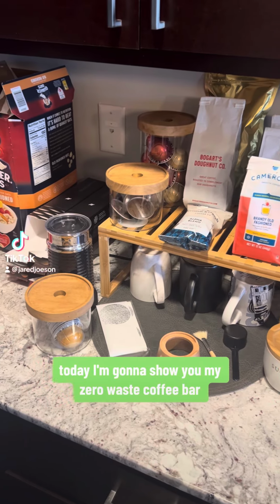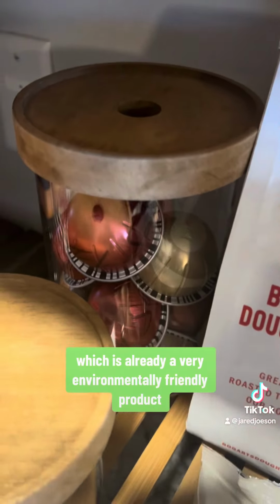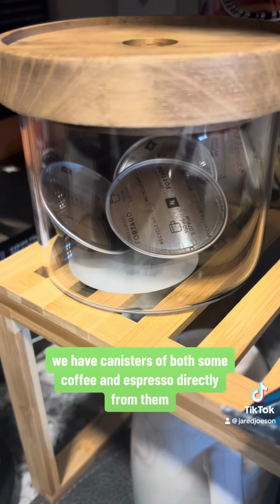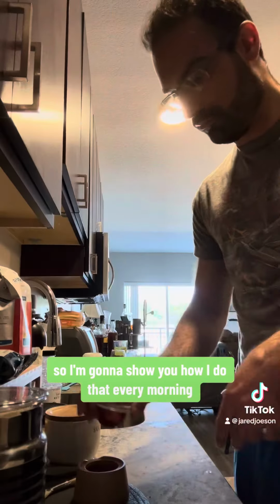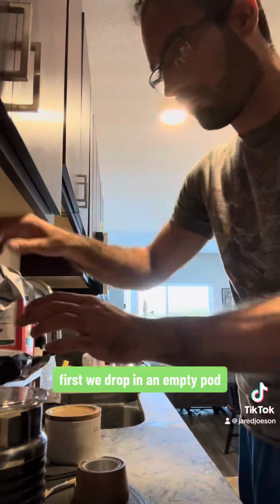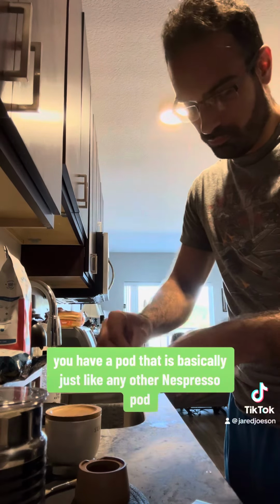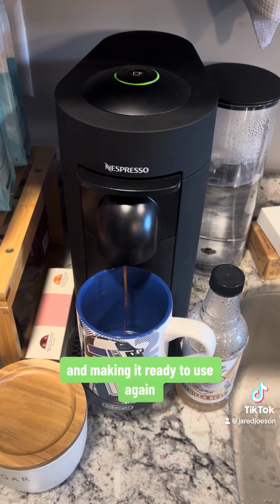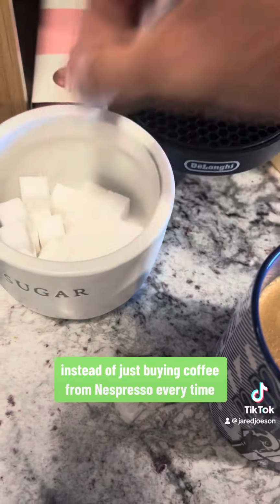What other Twin Cities coffee needs to be added to my bar???